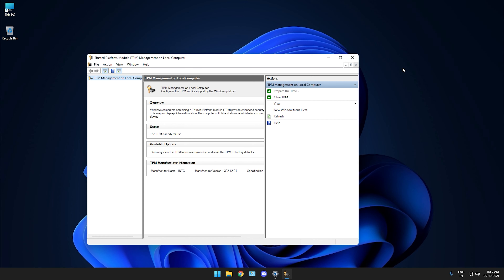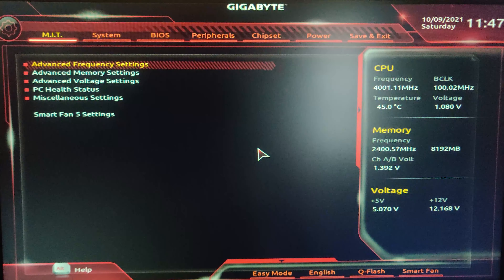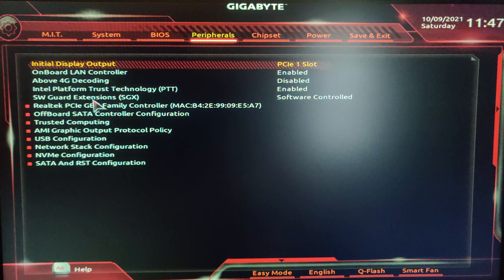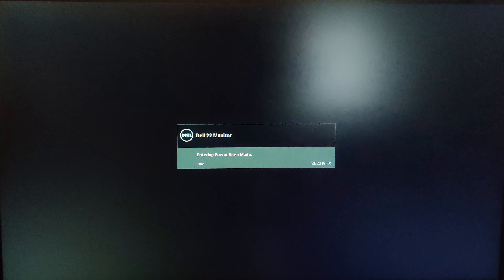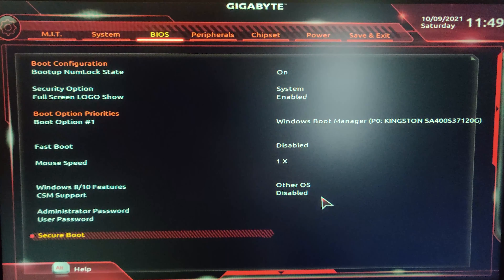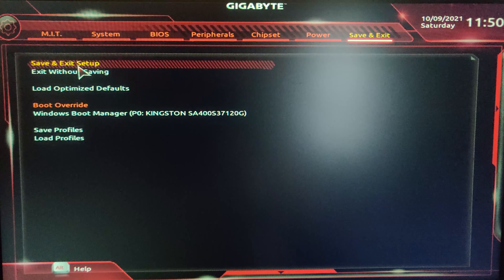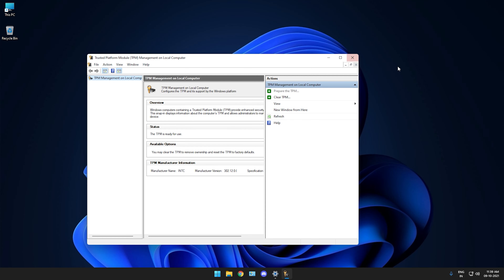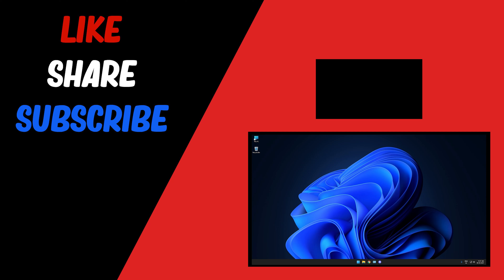How to enable TPM 2.0 and Secure Boot in BIOS | Windows 11 GUIDE | Intel & AMD (2021)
How to Enable TPM 2.0 and Secure Boot in BIOS on Intel & AMD | Gigabyte Motherboard

Windows 11 was officially announced and many are already starting to look at whether or not their existing hardware will be compatible with the new operating system. Alongside a slew of system requirements, one of the major requirements needed for the installation of Windows 11 is TPM (Trusted Platform Module) version 2.0. Luckily, almost any piece of hardware created after 2015 should have TPM support – and enabling it isn’t all that difficult either.

For those that aren’t familiar with the process of enabling TPM, I'll demonstrate how to enable TPM 2.0 in this simple step-by-step guide.

So, with plenty to get through, let’s dive into how to enable TPM 2.0 in your BIOS.